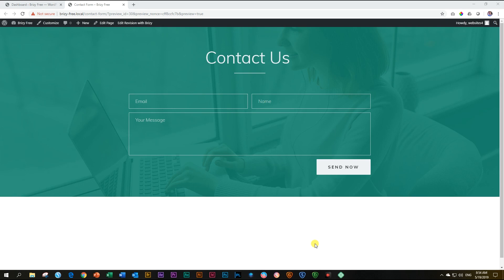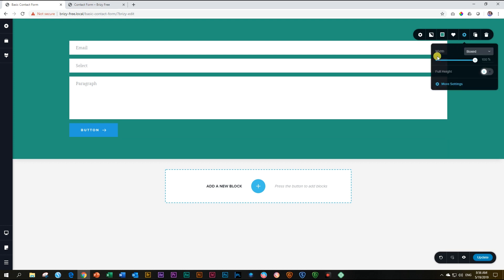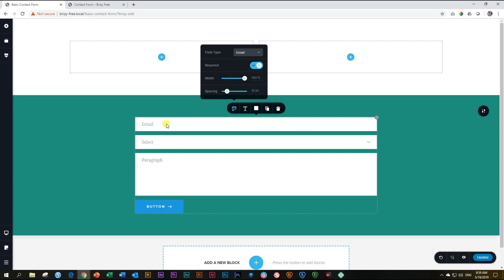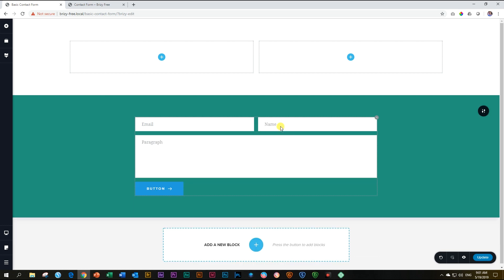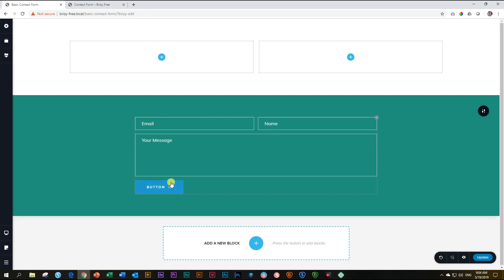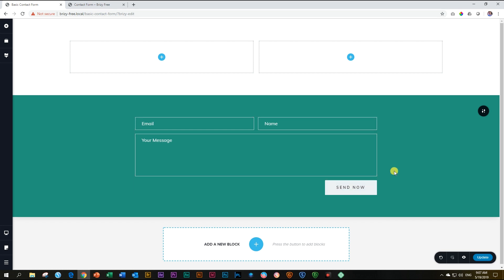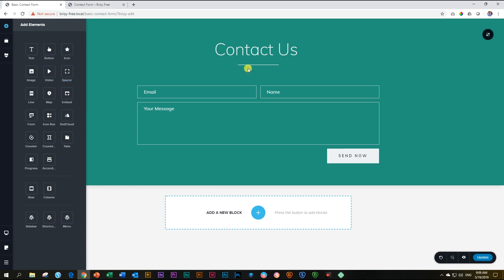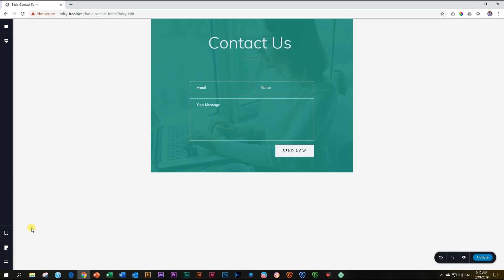Let’s build Brizy L1-07 | Basic Contact Form [L1: Total Beginners]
[L1—Level 1: Total Beginners] One of the strengths in the free version of Brizy is the inclusion of a native form builder element, something you don't often see in other free page builders. In this tutorial we focus on a simple contact form, and the next one build on that.
For Level 1, we are using the Free Brizy page builder coupled with the Suki theme. (See below for Suki details.)